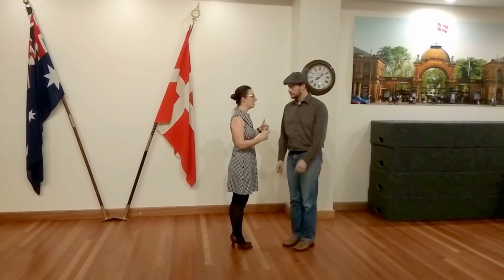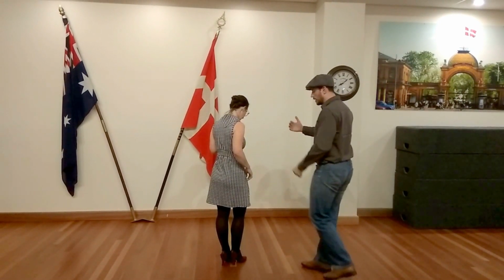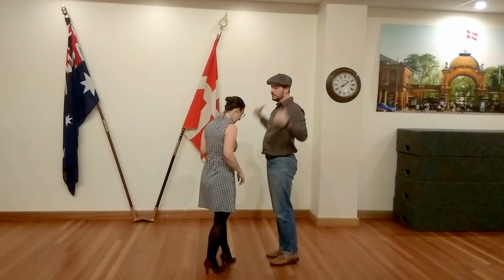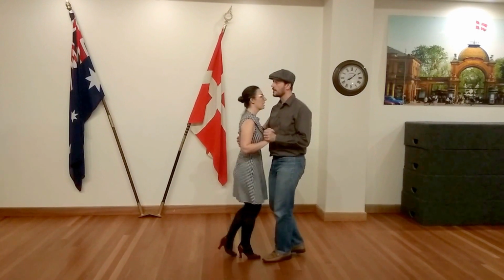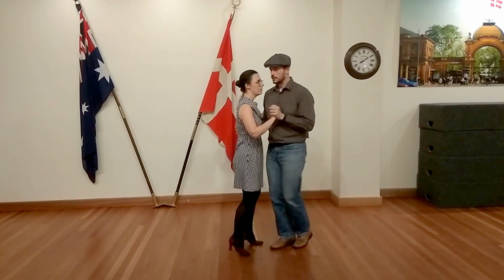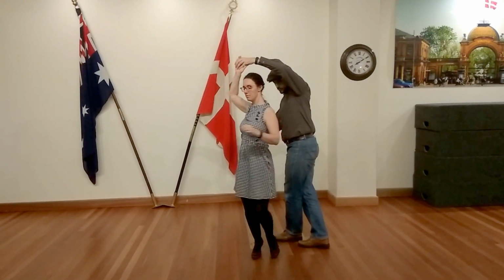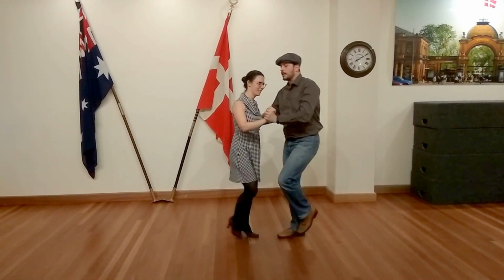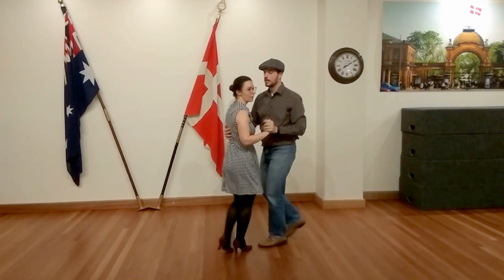2016-08-29 Rob & Emma Balboa Fundamentals Level 1 Out & In, Crossovers, Class Recap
In this class we worked on some fundamental Bal-swing Out & In movement. Then we used that techinque to do Crossovers, an Open Come-around, and an Outside-turn within Crossovers..